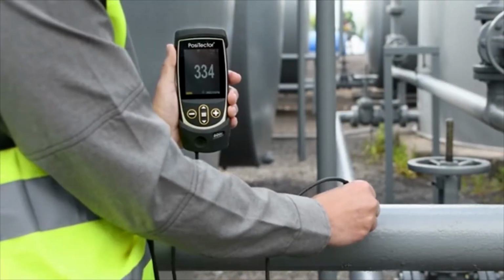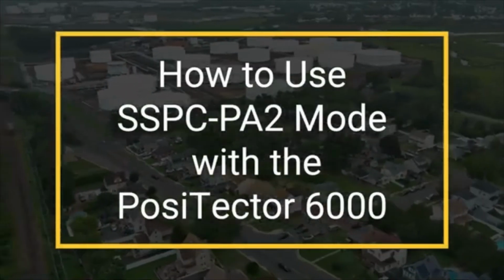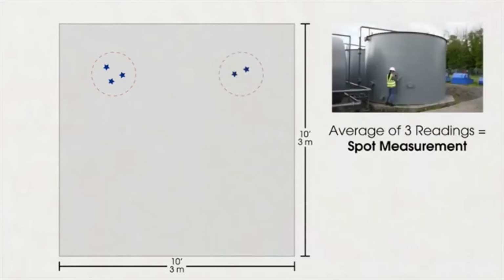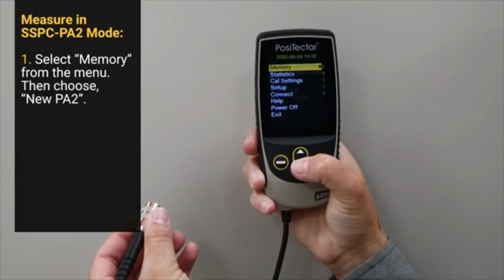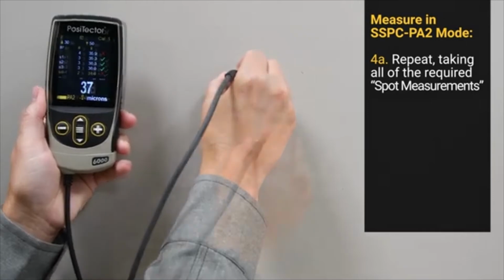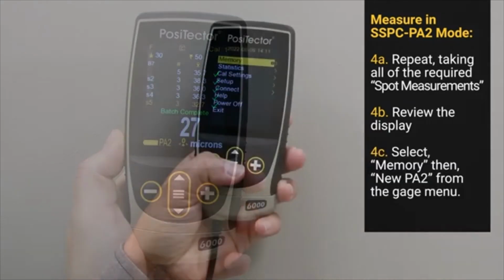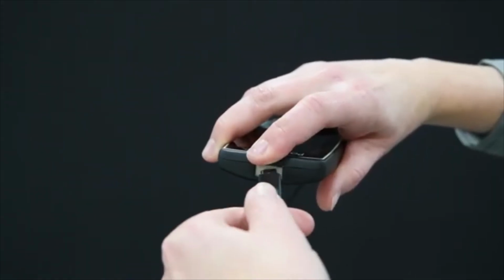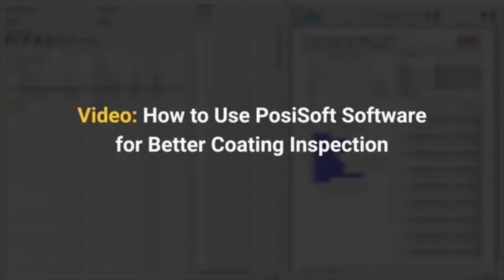Measuring Coating Thickness gauge DFT Deflesko with the PosiTector® 6000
Learn the benefits of and how to use SSPC-PA 2 mode with the PosiTector 6000 Advanced Coating Thickness Gage for ALL Metal Substrates in a step-by-step guide.

SSPC-PA 2 describes procedures to measure the dry film thickness of a nonmagnetic coating applied to a magnetic substrate using magnetic coating thickness gages. SSPC-PA 2 mode on the PosiTector 6000 Advanced makes the process easy by performing all necessary calculations and creating pre-formatted reports including all of the required data in the free PosiSoft Software.